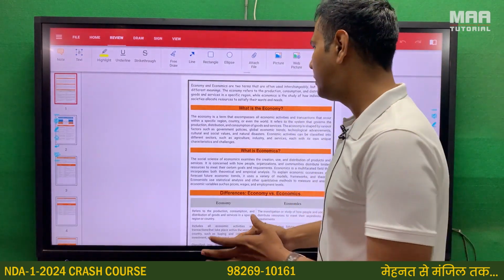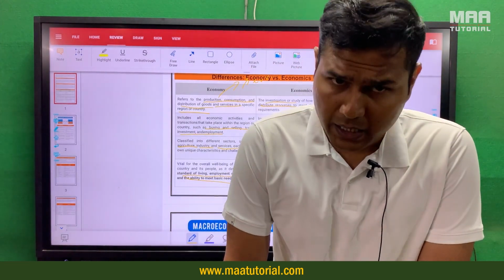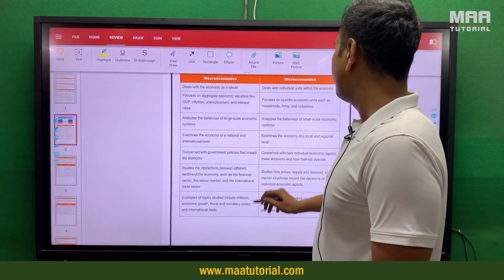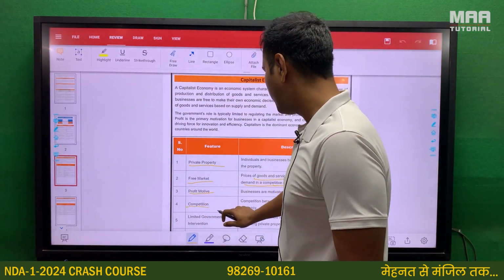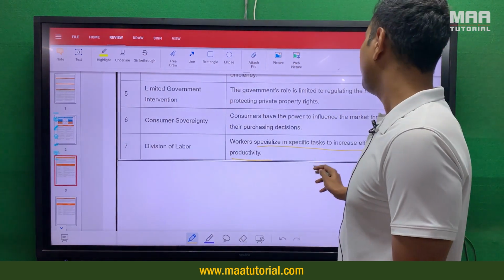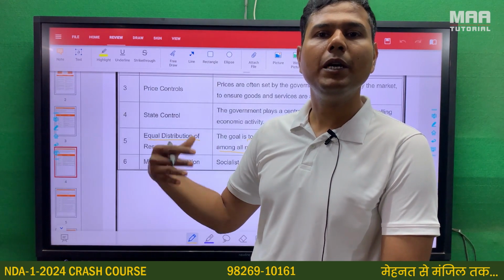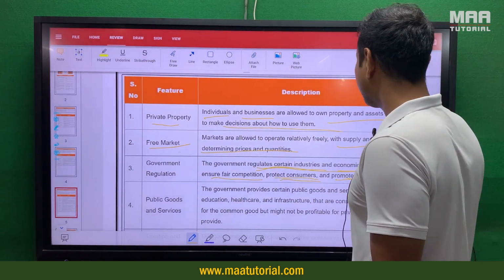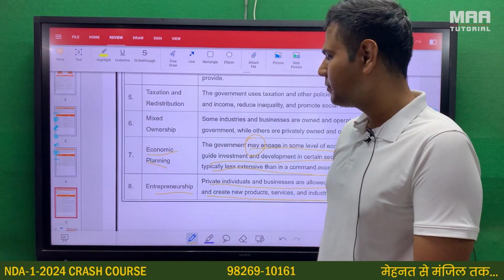Economy VS Economics | Economy Masterclass 01 | NDA Crash Course 2024 | Tejas Sir | Maa Tutorial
Economy VS Economics | Economy Masterclas 01 | NDA Crash Course 2024 | Tejas Sir | Maa Tutorial